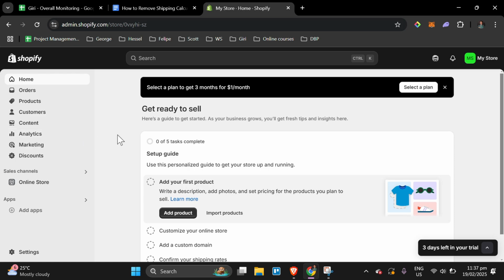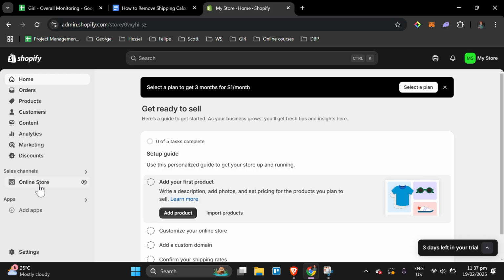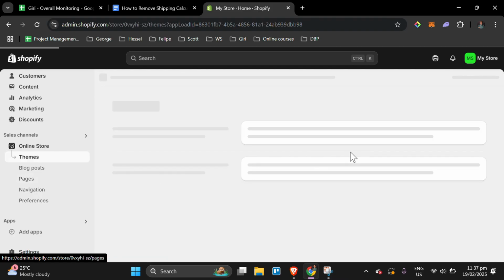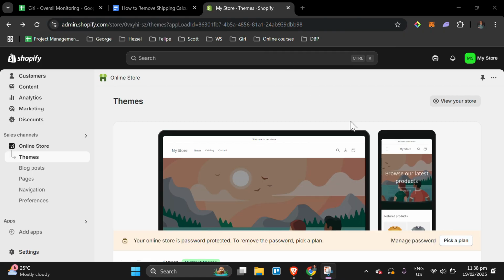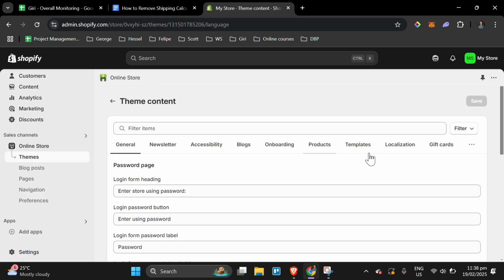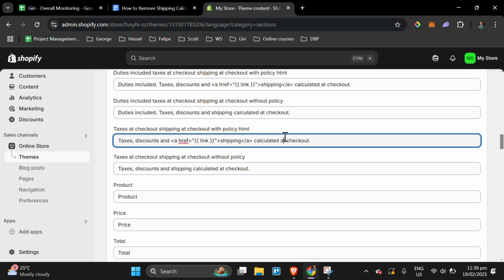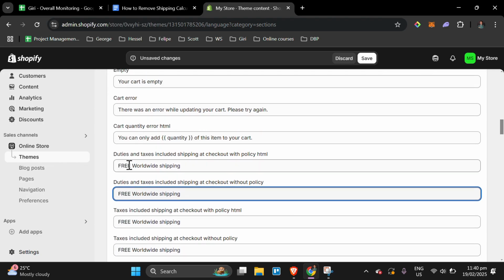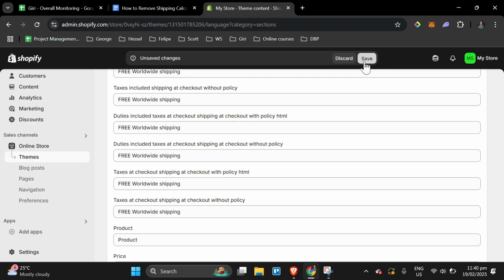How to Remove Shipping Calculated at Checkout on Shopify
In this video , I will show you How to Remove Shipping Calculated at Checkout on Shopify. The method is very simple and clearly described in the video.